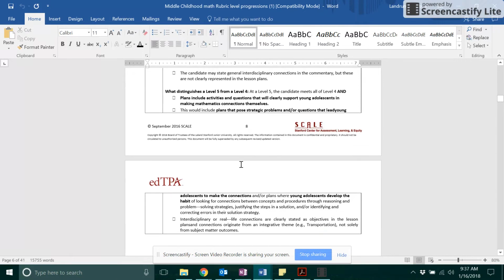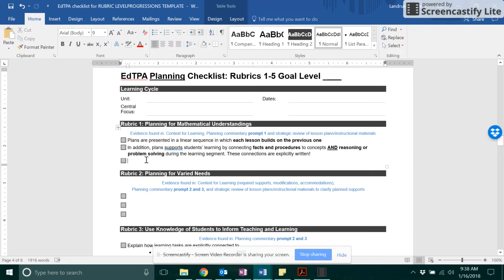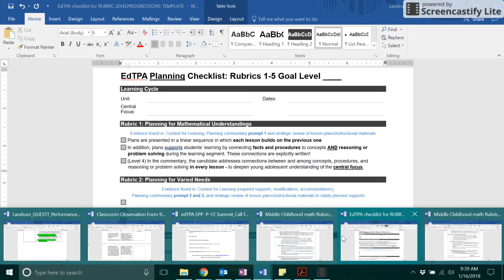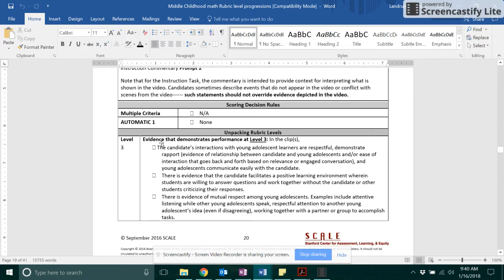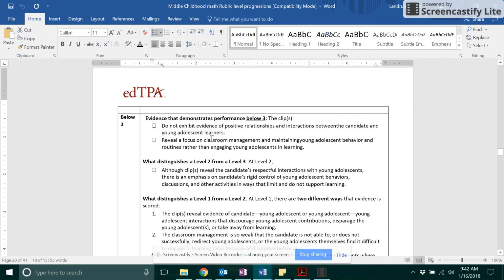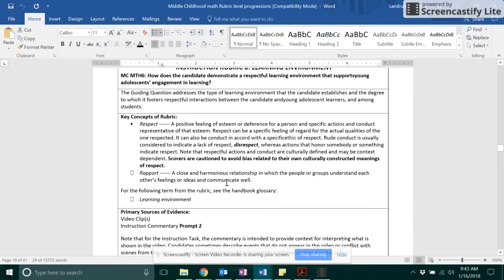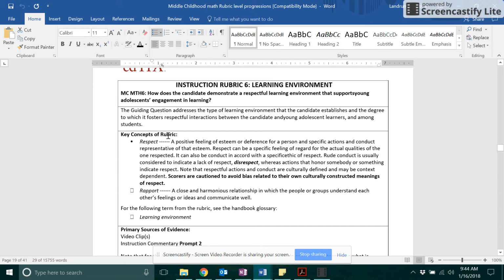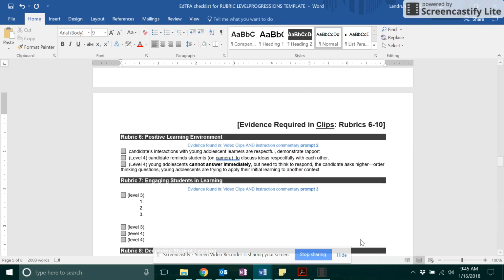Part 3: How to Break Down edTPA Rubrics to Guarantee Your Score! edTPA the easy way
Part 3 of 3 of the "How to Break Down edTPA Rubrics to Guarantee Your Score" series with edTPA the easy way! This segment begins the screen share where I show you exactly what I did to break down my 40 page document of Rubric Level Progressions to make it into a 3 page checklist for success and submitting your portfolio with confidence!